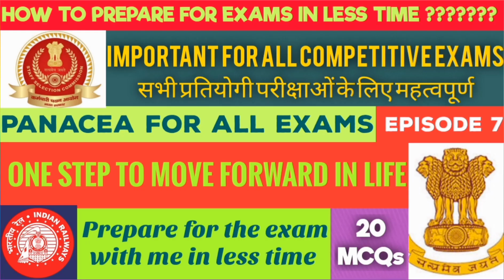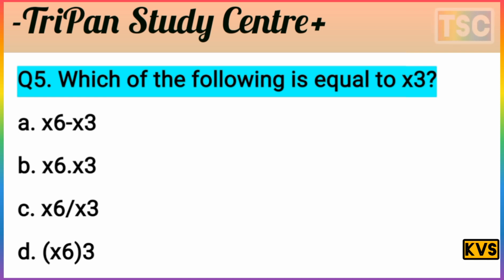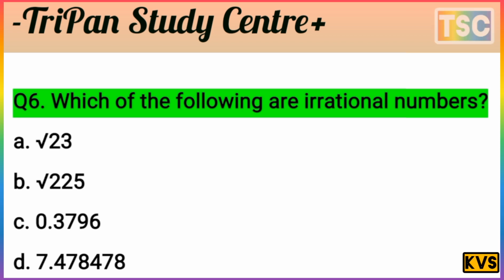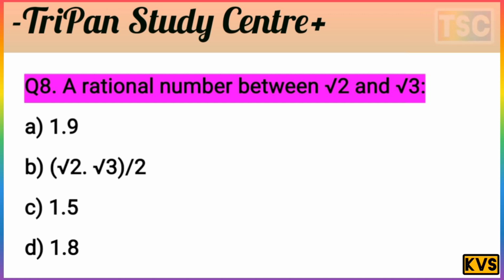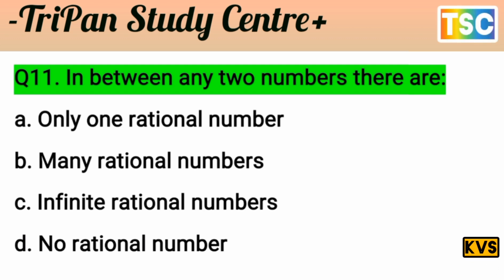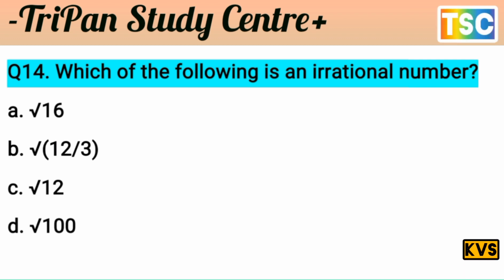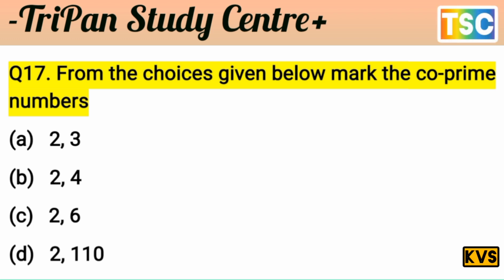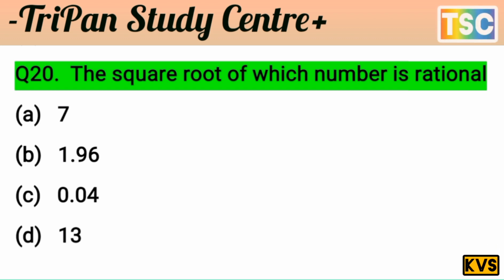competitive examination mcqs like ssc upsc railway group ABCD